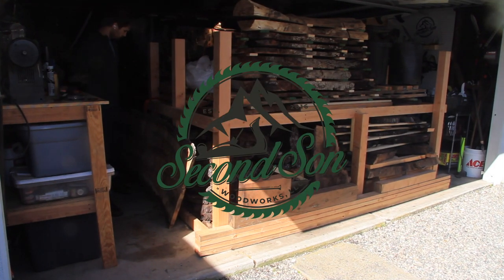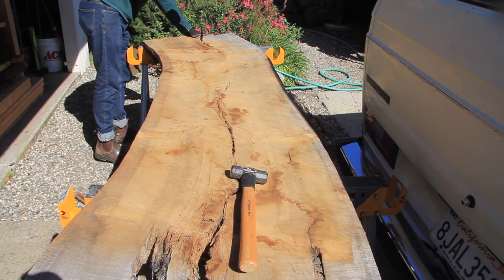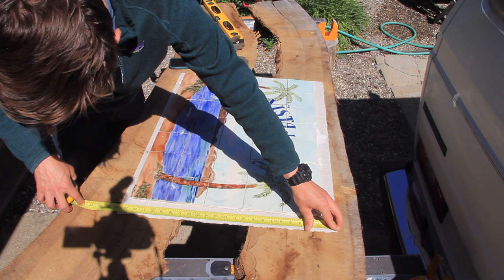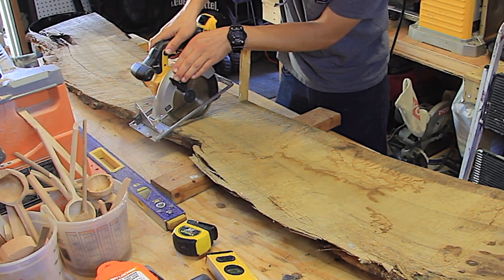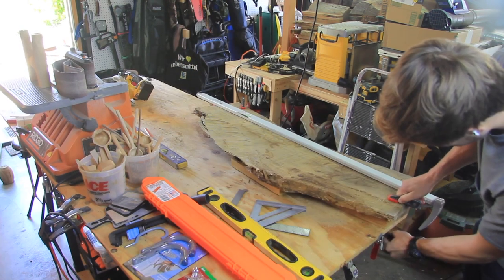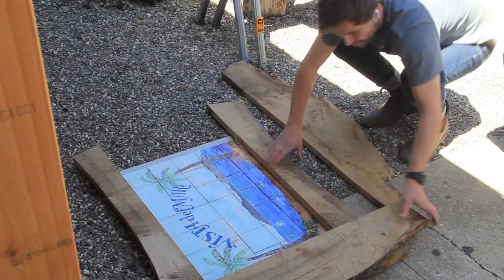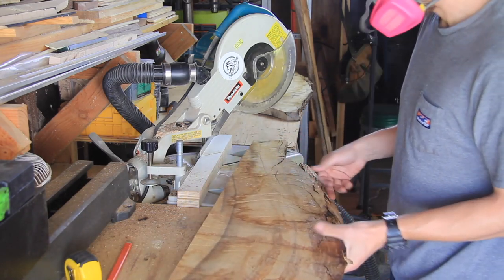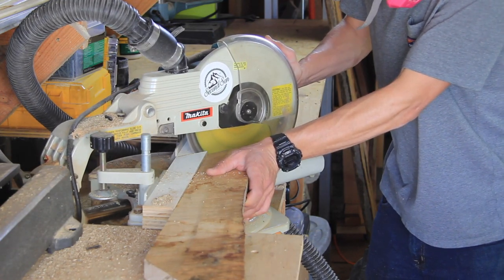How to Build a Giant Live Edge Frame // Cut Straight Edge with Circular Saw / Oak Frame Part 1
In this episode of Second Son Woodworks, I start off a new series on how to create a GIANT live edge frame using valley oak that I milled myself.

Being able to use wood that you milled yourself is probably one of the greatest pleasures a woodworker can experience. That is what I did with this massive live edge frame that I custom made for a client in Santa Barbara. The frame is for their unique tile mosaic.

Here are a few links to the videos of me milling the oak wood with my chainsaw:

Pair of sawhorses
Pry Bar
Small Sledge Hammer
Tape Measure
48" Level
Craftsman Measuring Tape
Dewalt Circular Saw
Nelson Wood Shims
Framing Square
Ticonderoga Pencils
Bostitch Pencil Sharpener
Masonry Brush
Bora Clamp On Straight Edge Guide
Respirator and Goggles
Apple Airpods
Maketa Miter Saw (This is the one I want)

Add me on Instagram, Facebook and TikTok: @secondsonwoodworks

SecondSonWoodworks